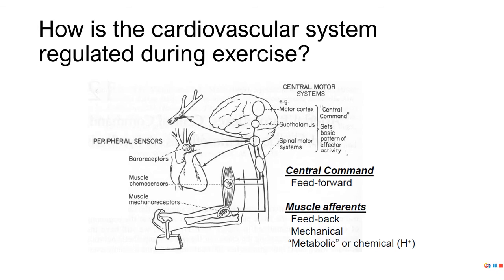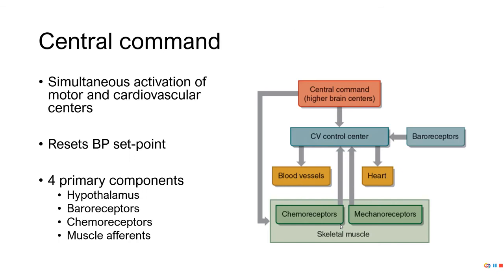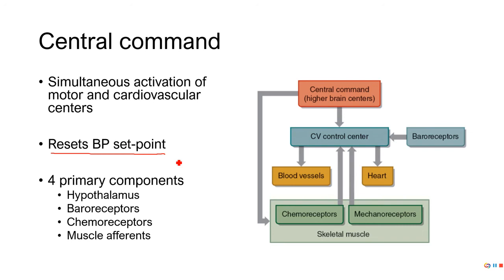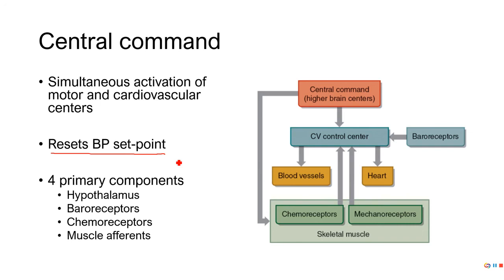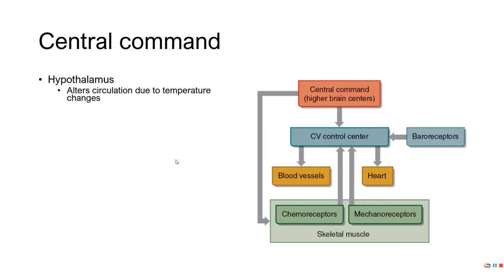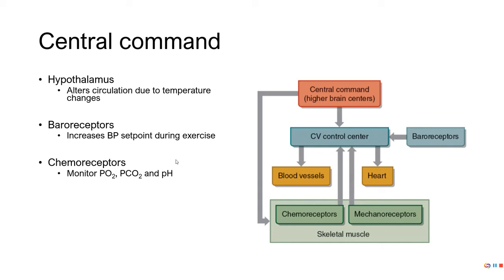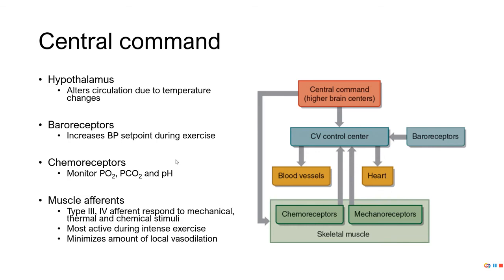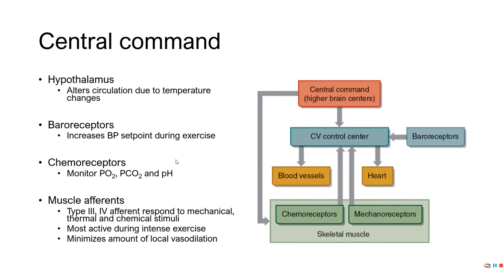PE 381 - Lecture 6-1-2 - Cardiovascular regulation during exercise